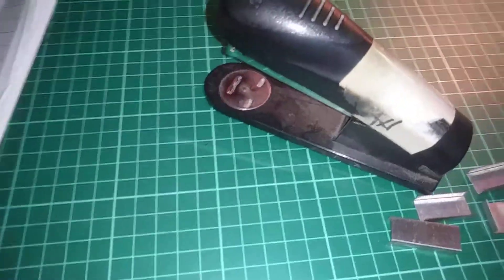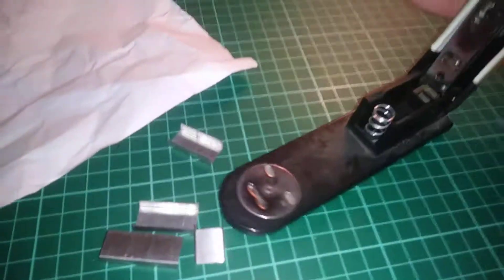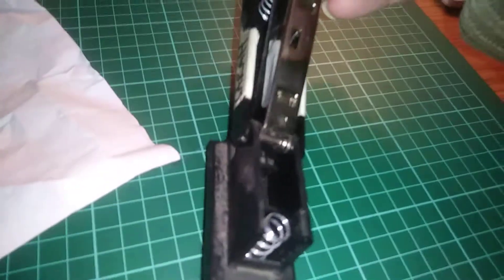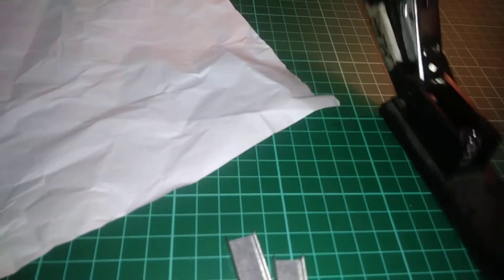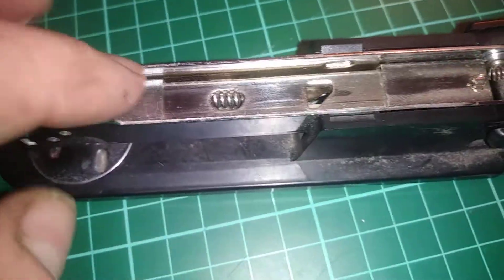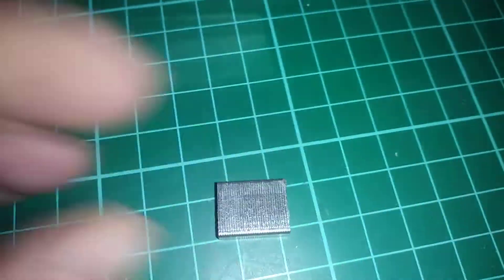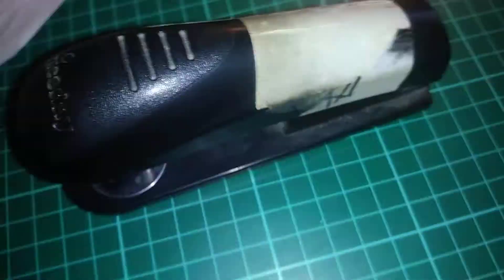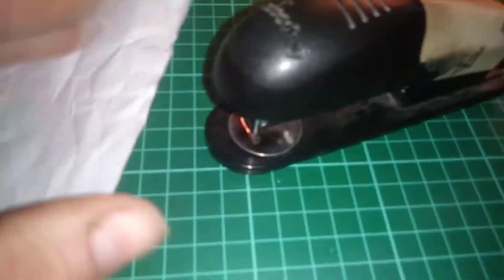How to refill a stapler easy tips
this is an easy way to refill any staple gun👍